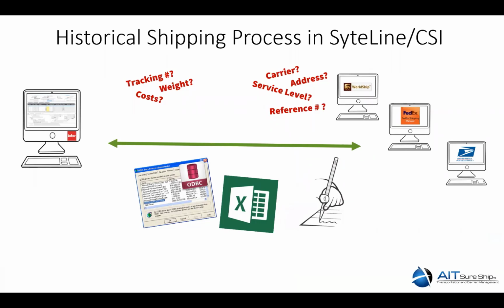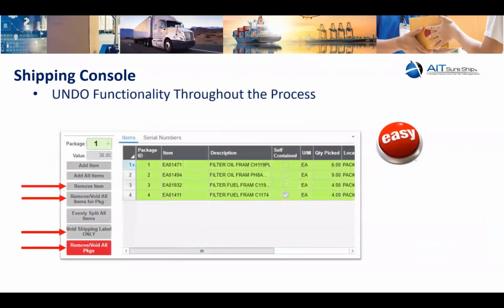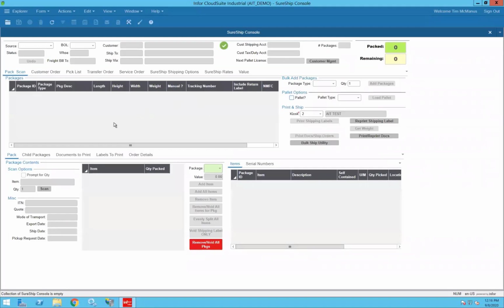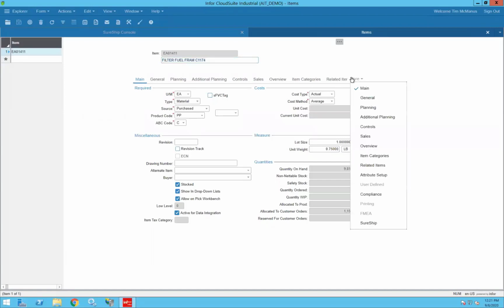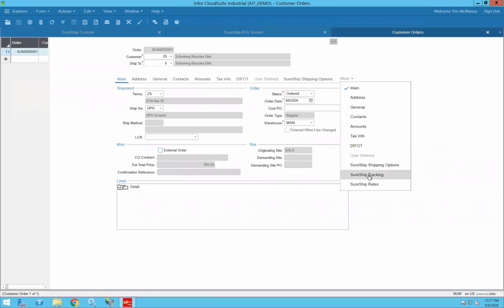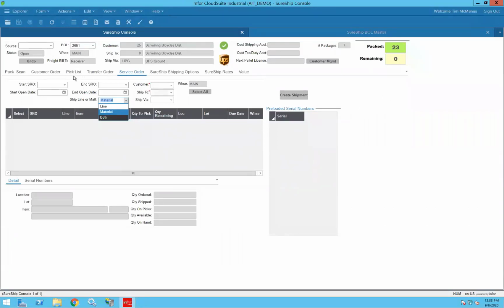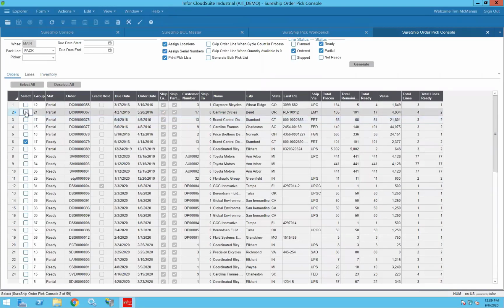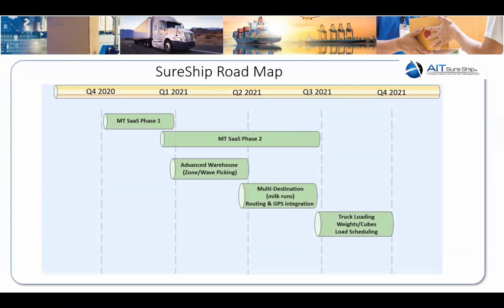SureShip Infor CloudSuite Shipping and Carrier Integration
September 2020 SUN User Group Webinar on SureShip Infor CloudSuite Shipping and Carrier Integration